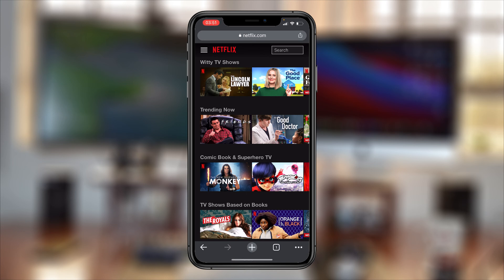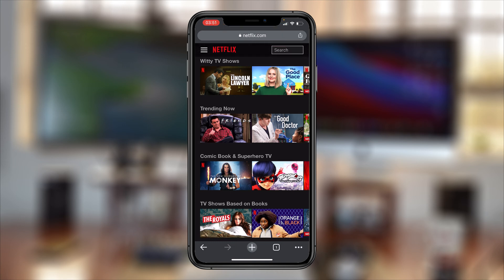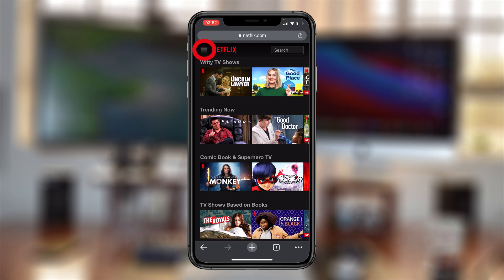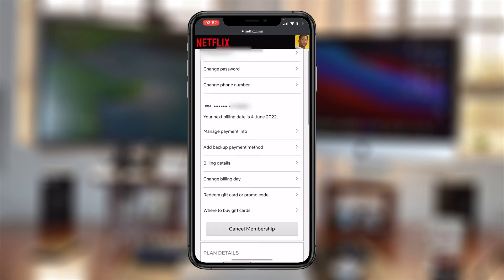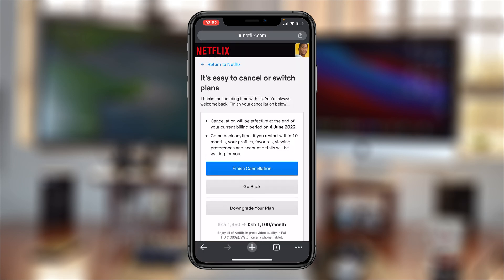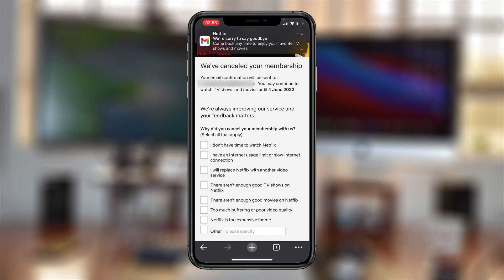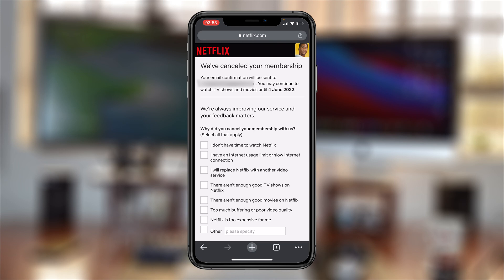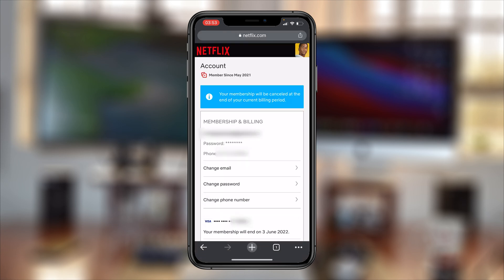How To Cancel Netflix Subscription On Phone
Learn how to cancel your Netflix subscription from your phone. This will work on both the Androids and iPhones.

How To Cancel Netflix Subscription On Phone (iOS and Android)
Open your favorite mobile browser
Go to Netflix.com and sign in to your account
Tap on the menu and select 'Account'.
Scroll down and tap on 'End Membership'.
Confirm to cancel your Netflix subscription

This covers:
How To Cancel Netflix Membership on iPhone
How to Cancel Netflix Subscription on Android

Cell Phone Tripod Adapter